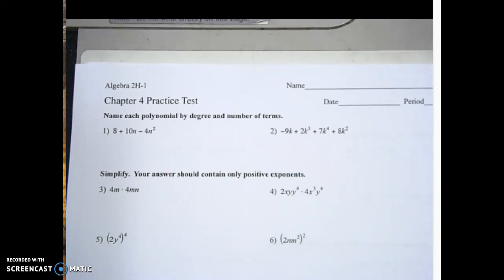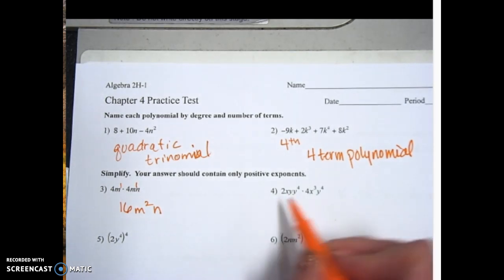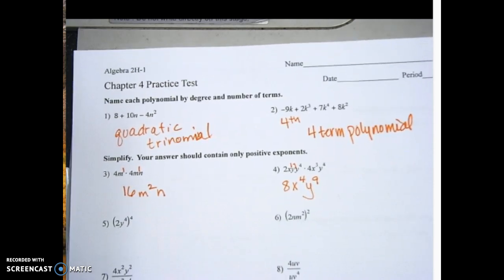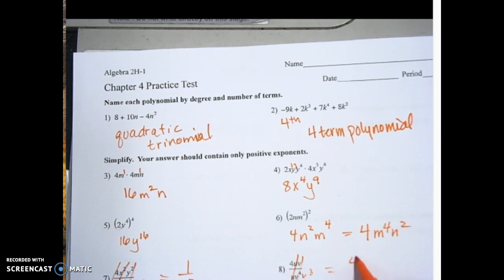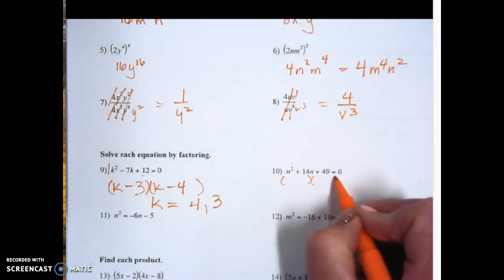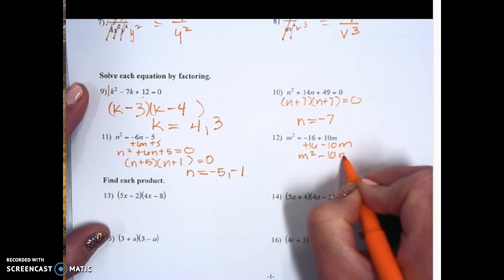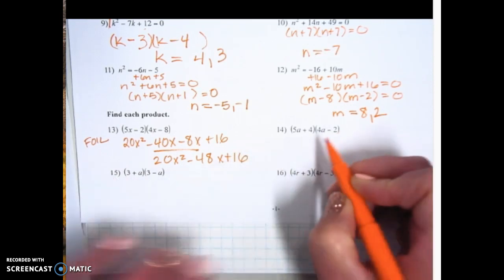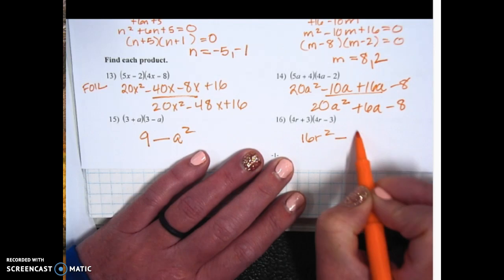A2H Chapter 4 Practice Test (Page 1)